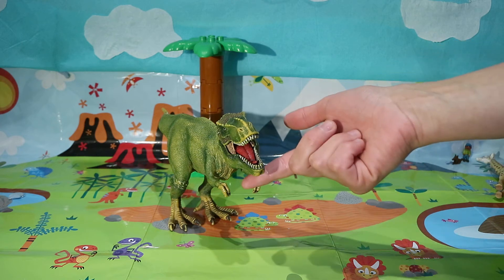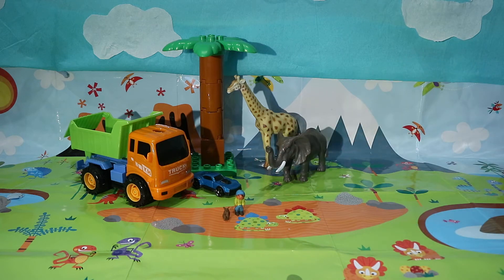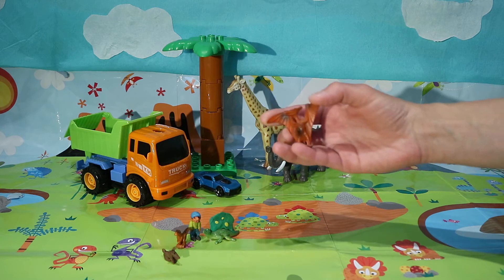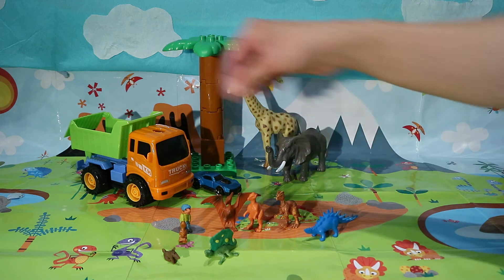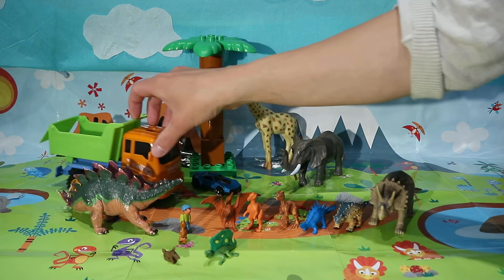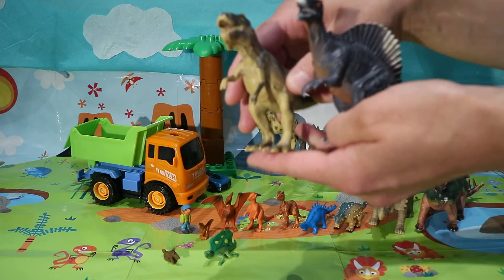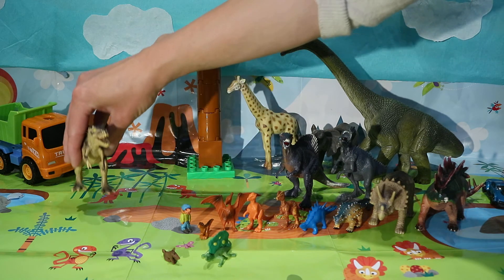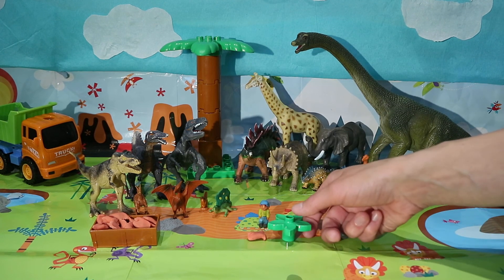Dinosaurs size comparison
Compare dinosaurs' sizes with human, some vehicles, dog, giraffe & elephant.